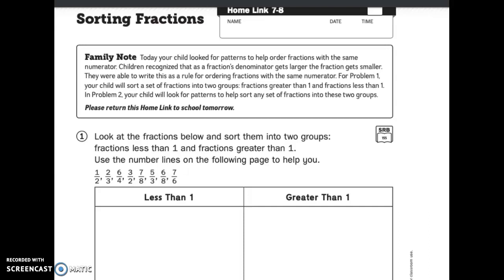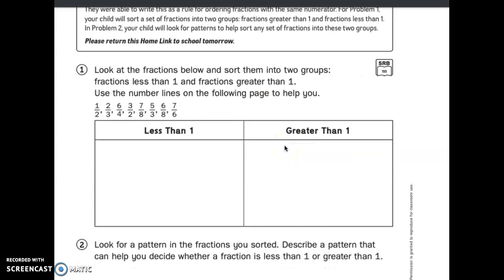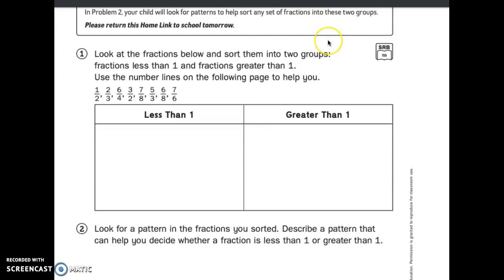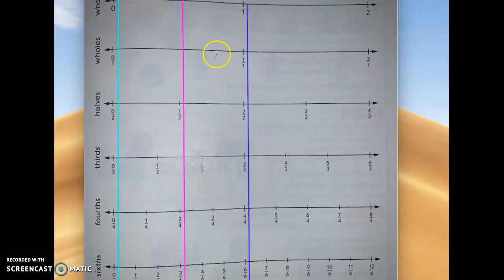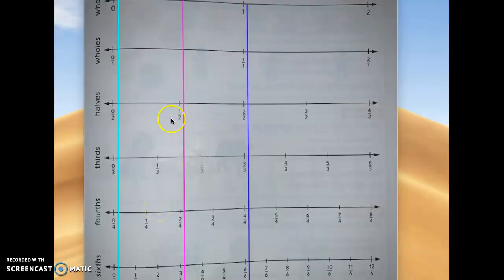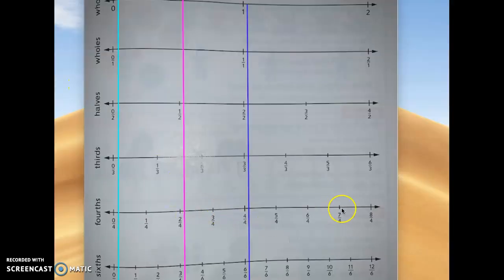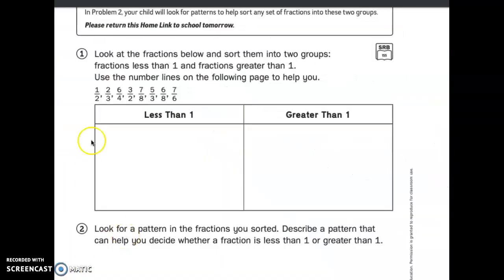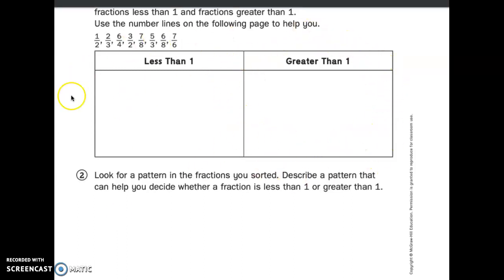7-8 Home Link